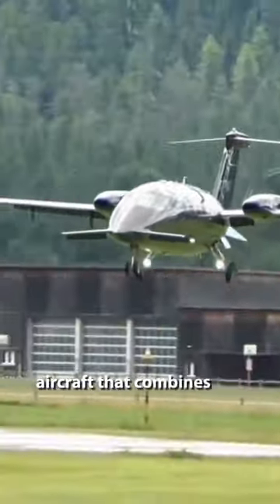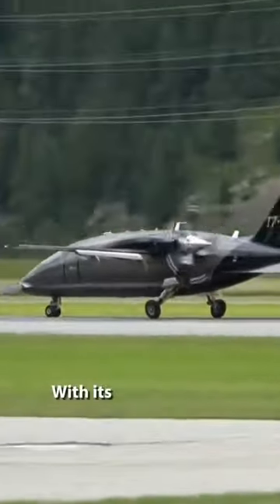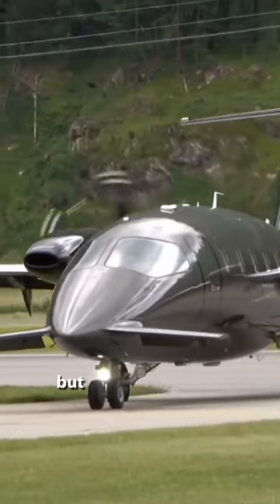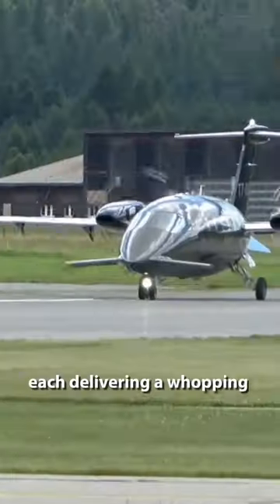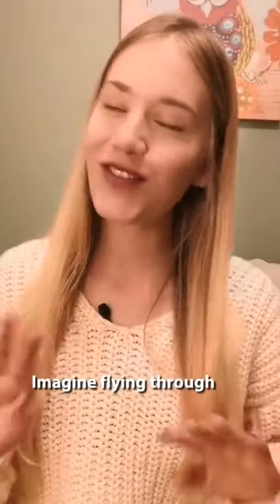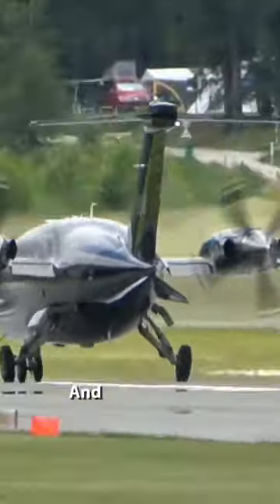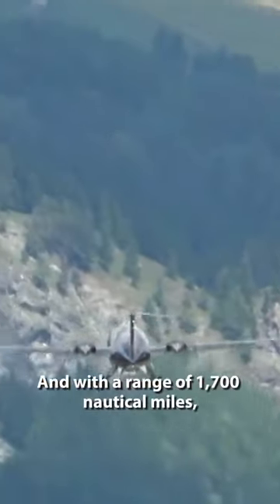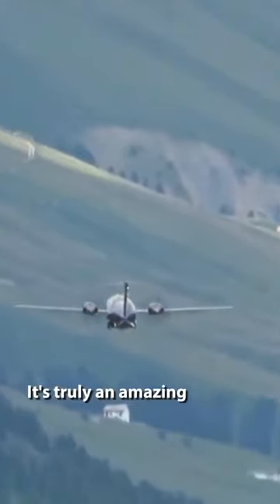Alicia Reveals: The Piaggio P-180 Avanti ✈️ Ferrari of the Skies!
Introducing the Piaggio P180 Avanti - the ultimate fusion of speed and comfort in the world of aviation. This extraordinary aircraft is a game-changer, offering the best of both worlds. With its sleek design, incorporating forward wings and twin pusher engines, the Avanti ensures exceptional aerodynamic efficiency and reduced fuel consumption.

But let's talk power. Equipped with two mighty Pratt & Whitney Canada PT6A turboprop engines, boasting an impressive 850 horsepower each, this aircraft is in a league of its own. Picture yourself soaring through the sky at mind-blowing speeds of up to 400 knots - yes, you heard it right, the Avanti is the fastest in its class!

But it doesn't stop there. Climb to heights of up to 41,000 feet and experience the world from a whole new perspective. The panoramic views will leave you speechless. And with a remarkable range of 1,700 nautical miles, this aircraft is ready to take you on unforgettable journeys, no matter the distance.

The Avanti has earned its nickname as the "Ferrari of the Skies" for a reason. It's a masterpiece of engineering, combining innovation, style, and performance. So buckle up and get ready to experience aviation like never before. The Piaggio P180 Avanti is here to redefine your flying experience.

Video Editing Software: Final Cut Express and iMovie
Camera: Sony RX10 IV